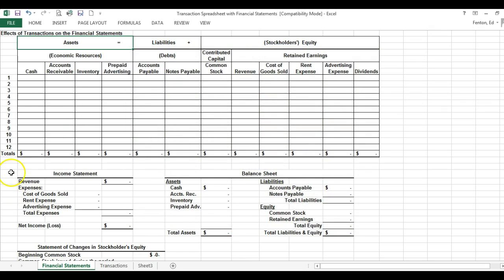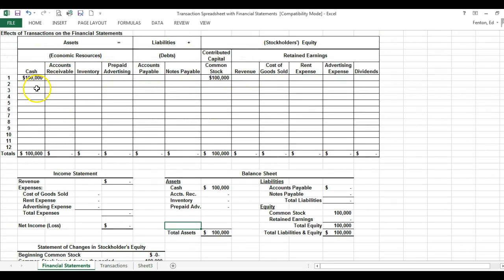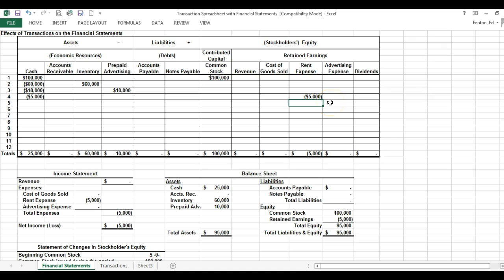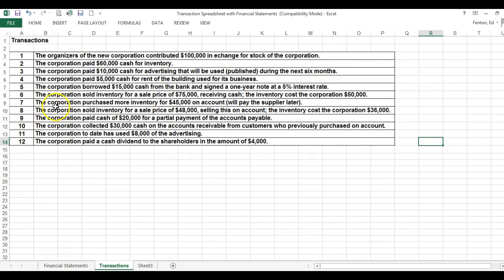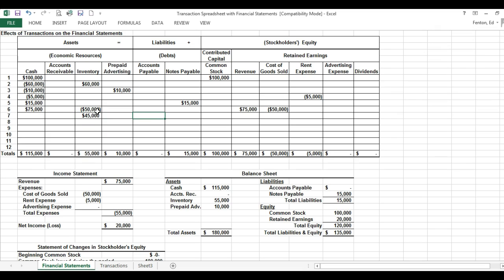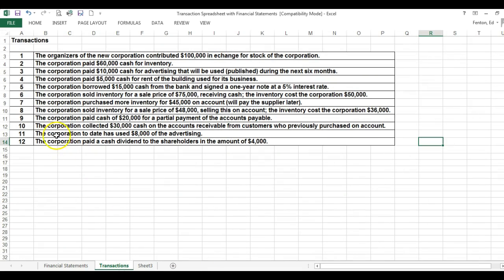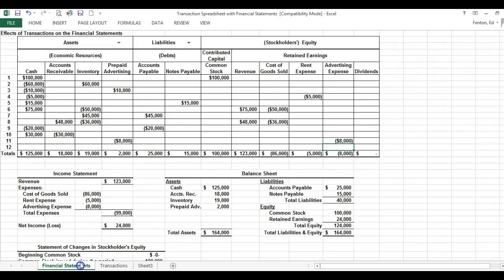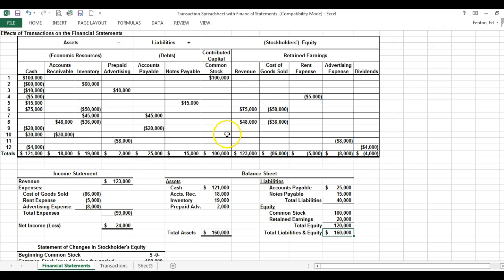Transactions and Their Affect on the Financial Statements